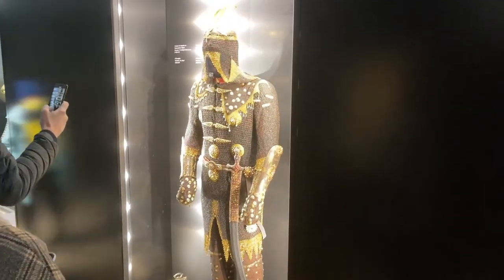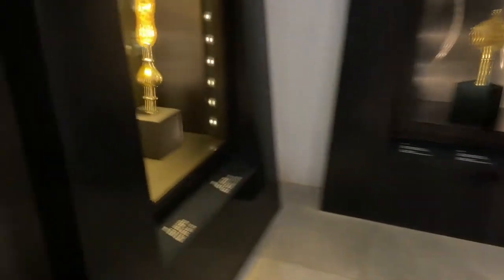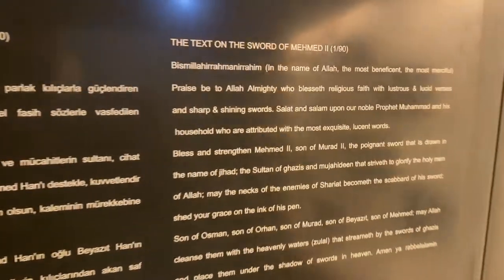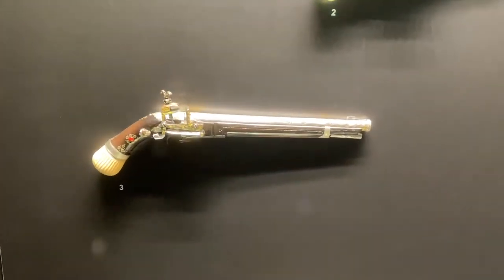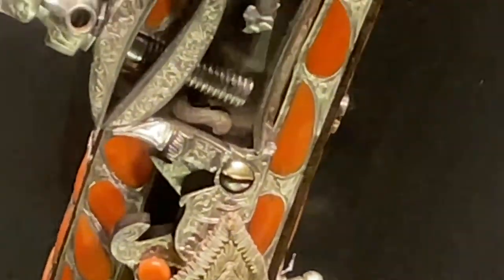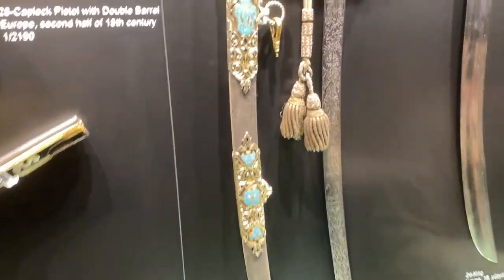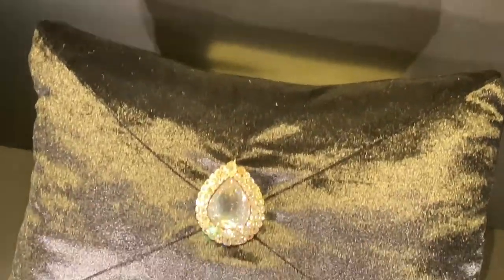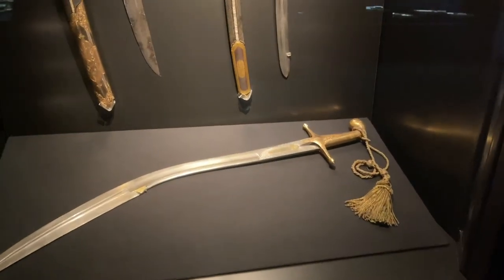Topkapi Palace Armory / Weapons Exhibition Hall. Wonderful Collection! - Istanbul Turkey - ECTV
Eric Clark's Travel Videos - Istanbul Turkey - Topkapi Palace Armory / Weapons Exhibition Hall

In 1846, at the initiative of Fethi Ahmed Pasha, the Commander of the Cannon Foundry (Tophane), the Church of Hagia Eirene was reorganized so as to form Turkeys first museum, the Collection of Ancient Weapons and the Collection of Antiquities (Mecma-ı Esliha-ı Atika ve Mecma-ı Asar-ı Atika). The museums weaponry was kept here until Topkapı Palace began to be used as a museum in the early 20th century. These weapons would later form the basis of the Military Museums collections, which are among the richest such collections in the world.

The present Armory Exhibition Hall in the Topkapı Palace in Istanbul was formerly the Inner Treasury of the Ottoman Empire. The building with windows and situated next to the Divan is one of the oldest structures of the Topkapı Palace. It is long wing, covered with eight domes of equal size.  It is a hall built of stone and brick with eight domes, each 5 x 11.40 m. Domes are supported by three massive pillars.

Throughout the centuries the treasury of the vast empire was stored here. The treasury was made up of the Sultan's personal possessions, as well as gifts given by European, African and Far Eastern countries. In 1928, four years after the Topkapı Palace was converted into a museum, its collection of arms and armour was put on exhibition in this building.

Covering 1,300 years and consisting of 52,000 weapons of Arab, Umayyad, Abbasid, Mamluk, Persian, Turkish, Crimean Tartar, Indian, European, and Japanese origin, the Topkapı Palace Museums weaponry collection is also among the world's premier weapons collections. The collection is made up in part of weapons transferred from the cebehane and those used by the palace guards; however, the collections most noteworthy section consists of those weapons ordered by the sultan personally or specially made as gifts for him, which weapons are a part of the palaces private collection.

This collection includes weaponry owned by such Sultans as Mehmed II, Bayezid II, Sultans Selim the Grim, Suleiman the Magnificent, Sultans Selim II, Sultans Mehmed II, and Sultans Ahmed I, as well as the weapons of such high-level dignitaries as grand viziers, pashas, and palace chamberlains; all of these weapons are eye-catching with their fine craftsmanship and decorations. An additional factor that contributed to the diversification of the collections highly artistic weaponry was the tradition of bringing to the palace the weapons of important figures that were obtained through plunder.

The needs of the Ottoman Army, involved as it was in constant warfare and conquests, were many varied. Arms and armor were provided by the weapon-makers of the empire, and kept carefully maintained in large armories in the major urban centers. The weaponry used by the Ottoman army was manufactured in various workshops and stored in armories called cebehane, where their maintenance and repairs would also be done. The first Ottoman cebehane was established in Edirne. Following the conquest of Constantinople, Sultan Mehmed II converted the Church of Hagia Eirene in Topkapı Palaces First Courtyard into a cebehane, for which purpose this building would continue to be used until the late 19th century.

The most valuable weapons acquired as trophies, many of them encrusted with precious stones or made of precious metals, and those once belonging to persons of importance were kept in the palace, alongside arms acquired by requisition or presented to the courts as gifts, and others belonging to the viziers and palace guards. They were stored in the palace treasuries under the supervision of the imperial treasurer or Hazinedar and the chief sword-bearer or Silahtar Ağa.

Arms bearing a sacred significance in the Islamic world, especially those belonging to important religious figures, were preserved with particular care, hence the excellent state of much of the collection which is based on the weapons kept in the palace, the contents of the armory having later being transferred to the Military Museum.

A significant part of the palace collection was shown for the first time in the privy treasury in the second court of the palace in 1929. The original display was removed in 1966, to be replaced by a new display of arms three years later. Among the most notable example of weaponry in the collection are those o Arab, Mameluke, Iranian and Turkish origin, which are here classified according to the type of arms and their major characteristics.